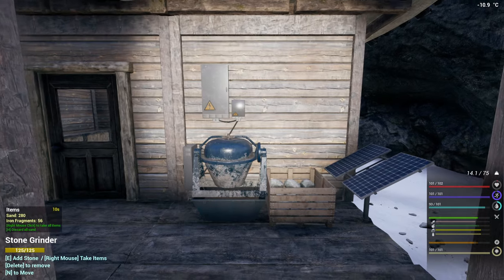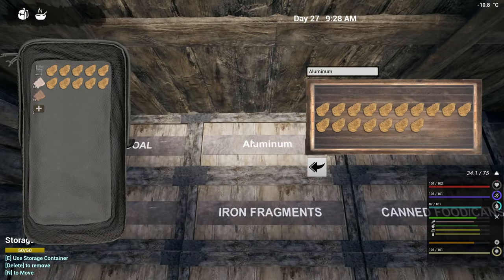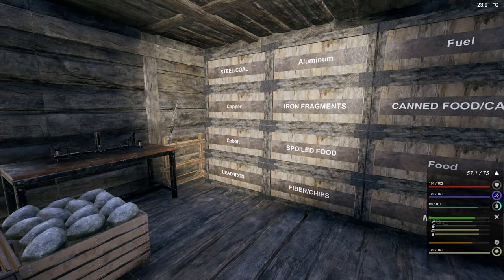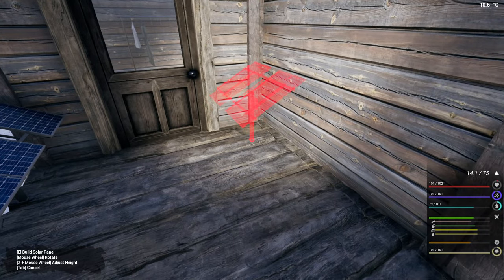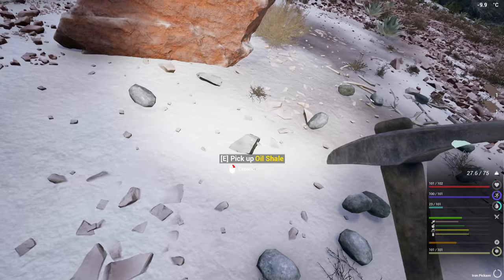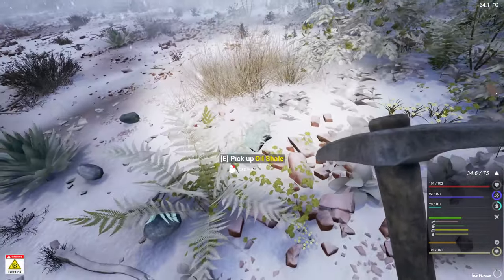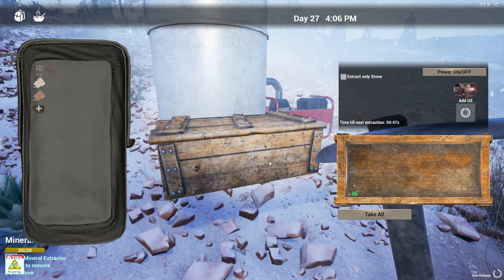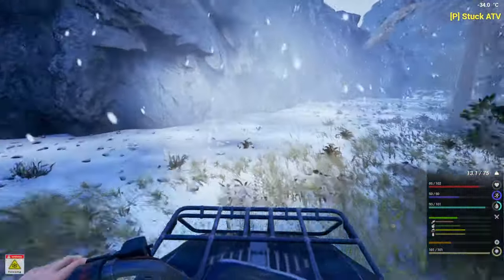The Infected S14E23 - We need oil shale